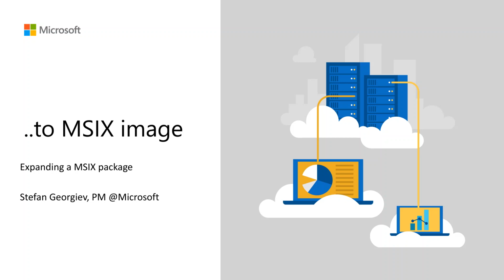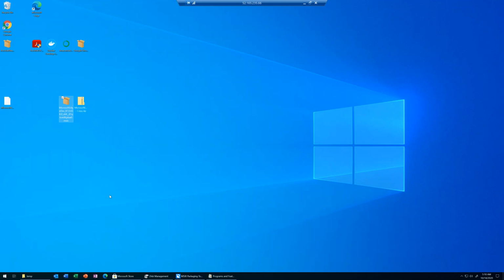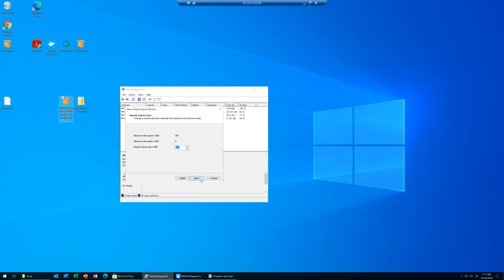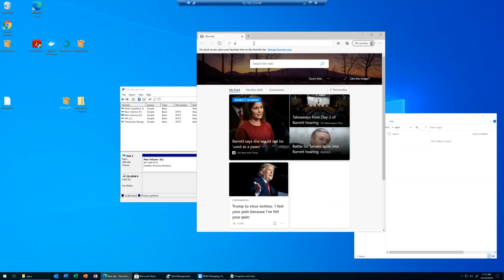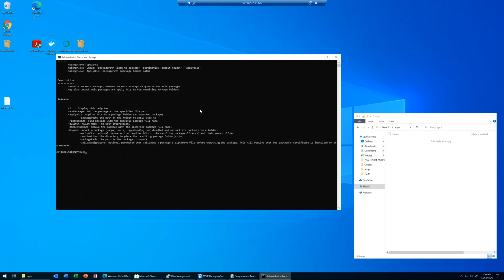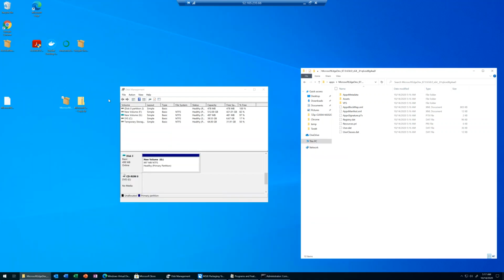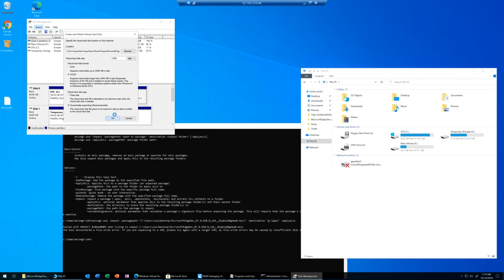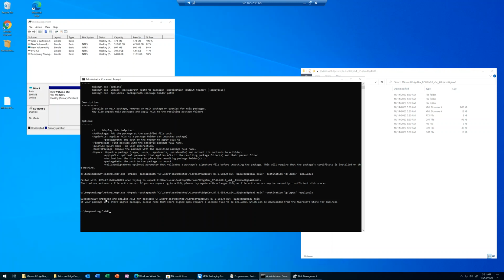Expand an MSIX to MSIX image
In this video we go over taking an MSIX and expanding it into a MSIX image that we use in MSIX app attach.